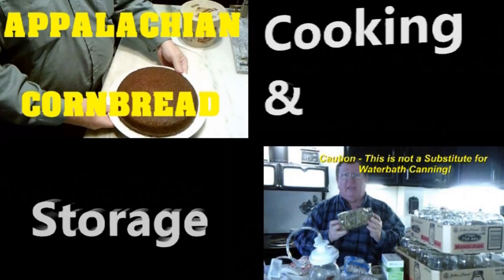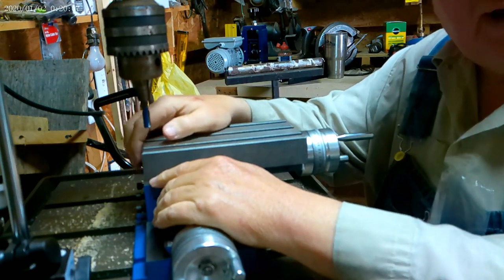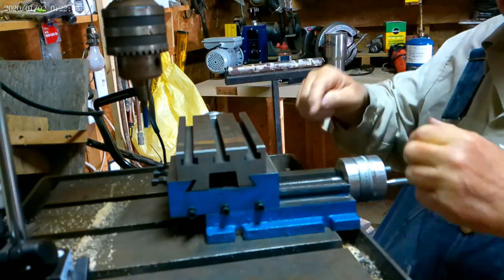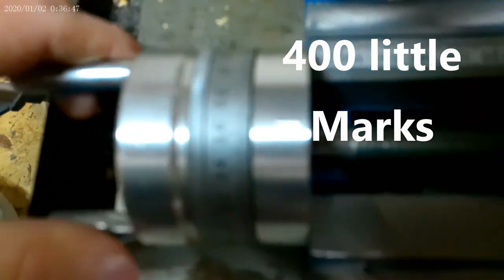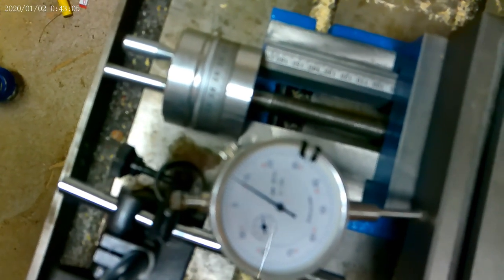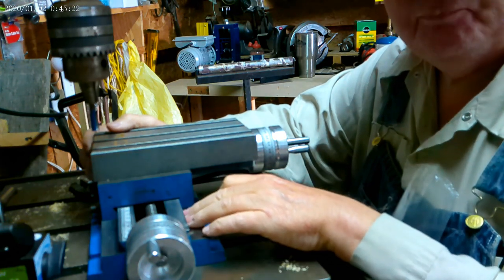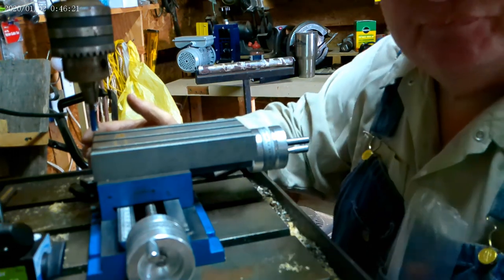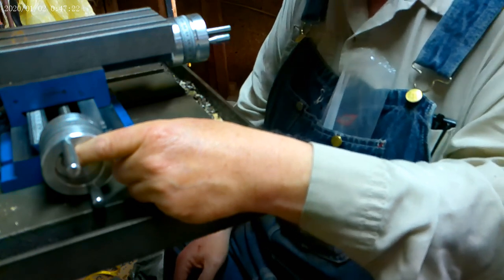VEVOR $89 X-Y Crossfeed Table Review - Homesteading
Today we are doing a review of the VEVOR XY crossfeed table as part of our drill to mill conversion.